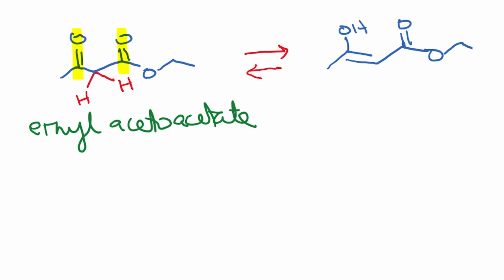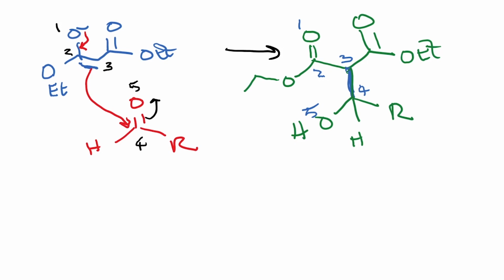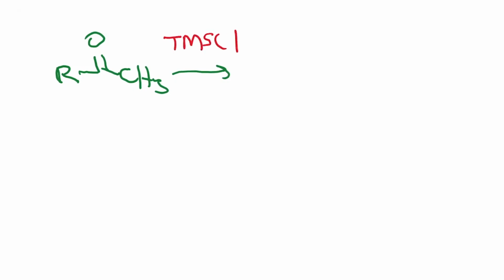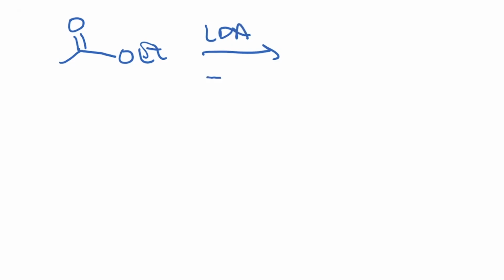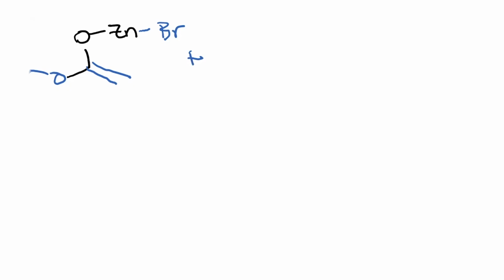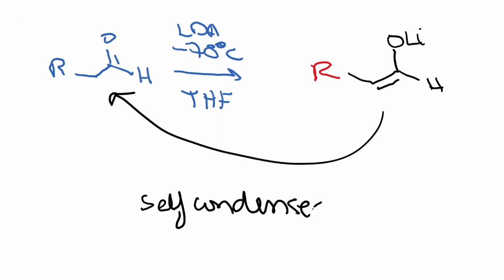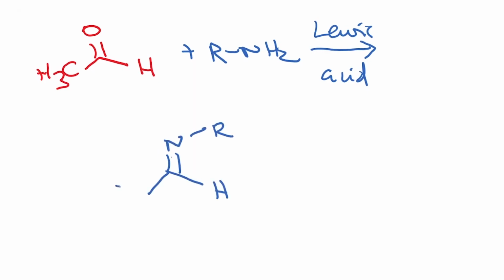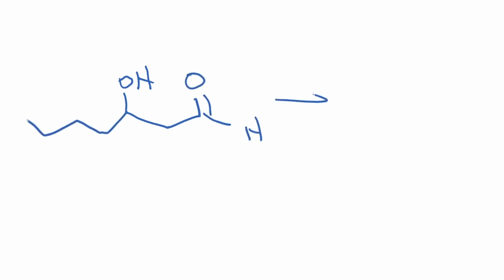mod06lec42 - Aldol Reactions: Specific enol equivalents - Part 01